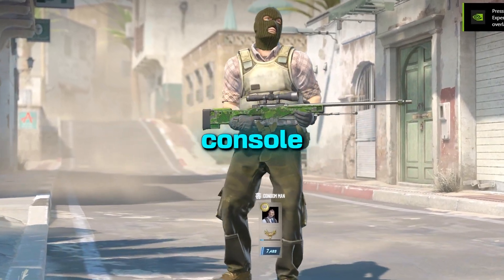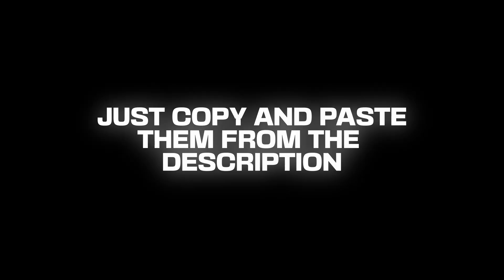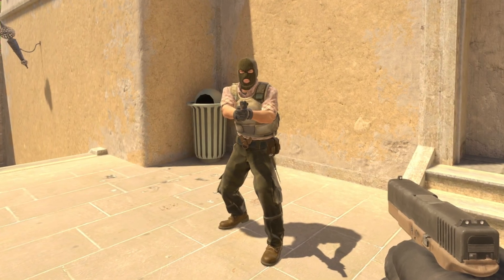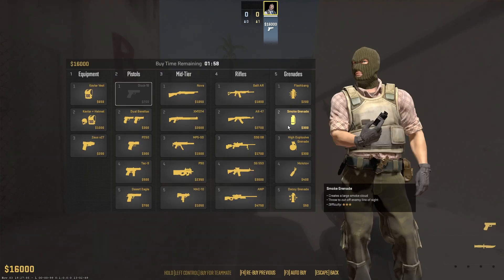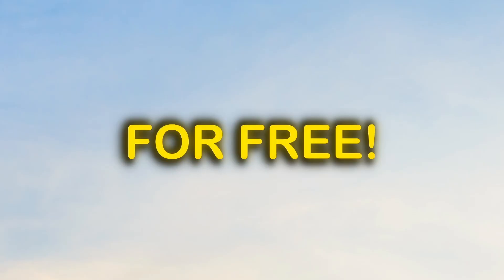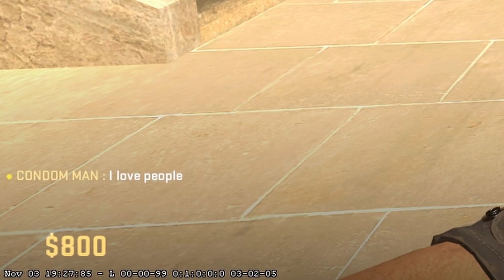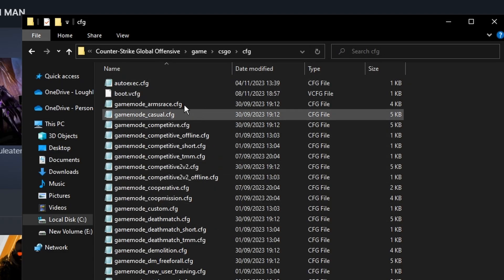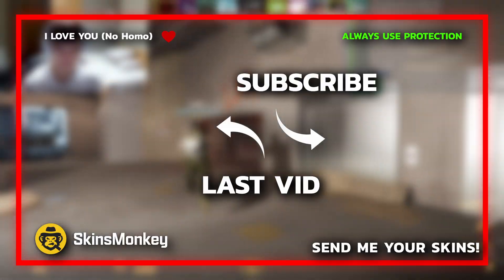CS2 Console Commands You NEED To Know!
If you play CS2 These console commands are a must!

Commands Used:

1.  voice_loopback true

2. Jump crouch bind:
alias +DJUMP "+jump; +duck"
bind space "+DJUMP"

3. bind mwheeldown +jump

4. cl_showfps 1

5. quit smoking (Easter egg)

6. Best Radar
cl_radar_scale 0.3
cl_radar_always_centered 0

7. Spawn chickens
sv_cheats 1
ent_create chicken

8. bind KEY "ent_fire smokegrenade_projectile kill; stopsound”

9. bind KEY "sv_rethrow_last_grenade”

10.Gun position commands
viewmodel_fov
viewmodel_offset_x
viewmodel_offset_y
viewmodel_offset_z

12. bind KEY say "I love people"

13. host_writeconfig

Songs used throughout the video are from Epidemic Sounds
Ignore:

cs2 console commands
cs2 best console commands
cs2 tips
cs2 tips and tricks
cs2 console